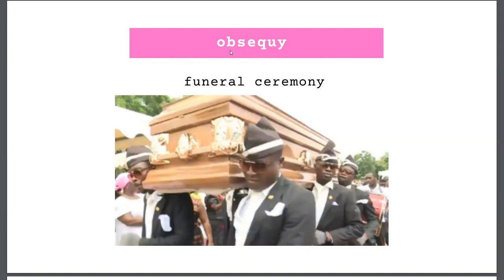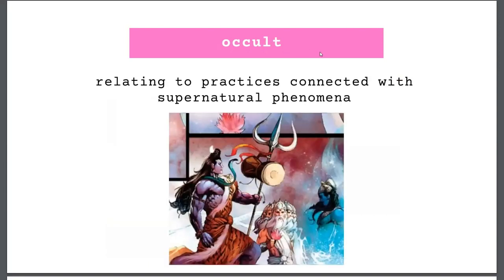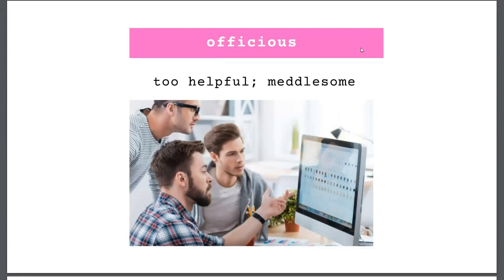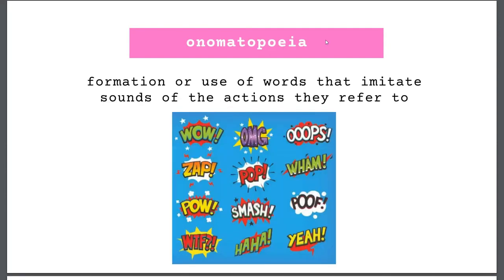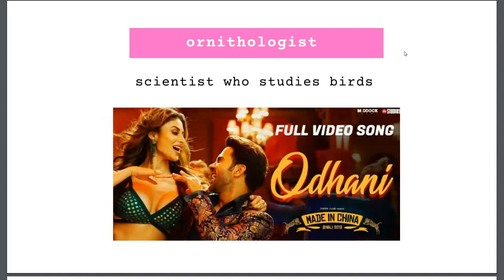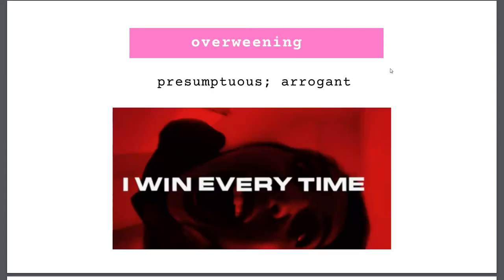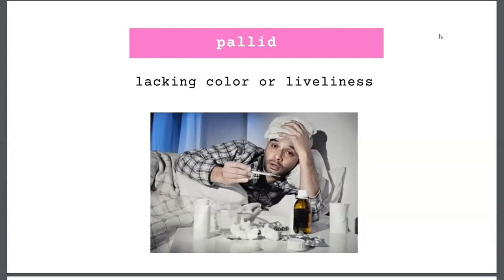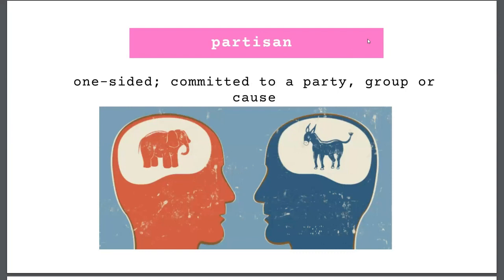Barron's 800 words with Images & Tricks Part-27 | Vocab SSC, MBA, IBPS, SBI, UPSC & Government Exams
The Complete Vocabulary Batch on YouTube | CGL CPO CHSL MTS CDS..for all exams

Best Method to Improve Vocabulary | SSC CGL/CHSL/CPO/MTS | Bank PO/Clerk | NDA/CDS

bit. ly/ssc vocab,
9 bands vocabulary words,
most important vocab for cgl